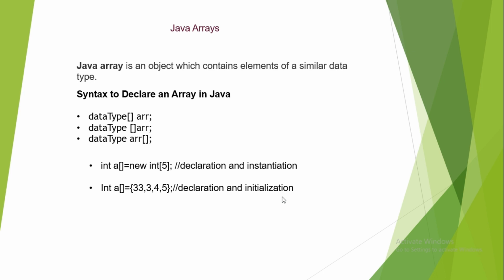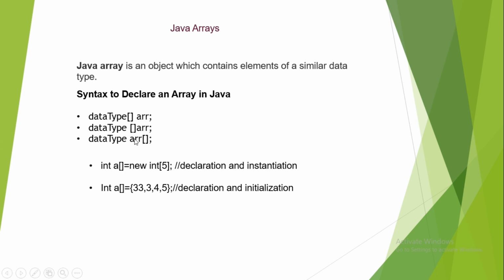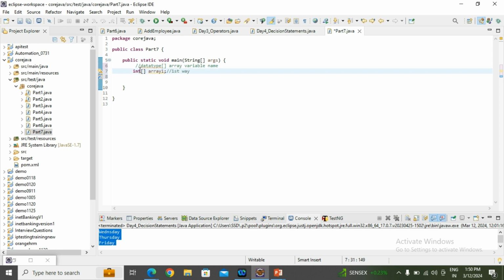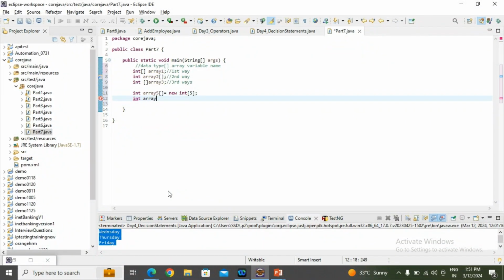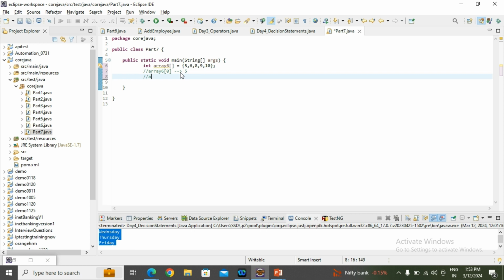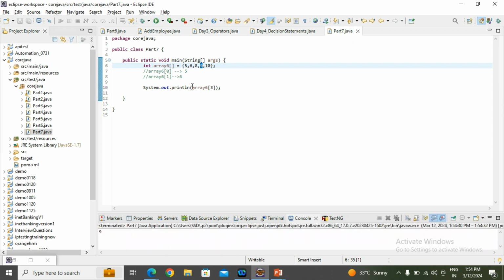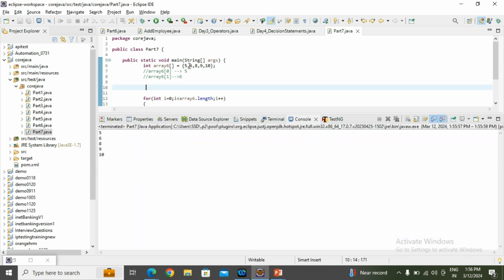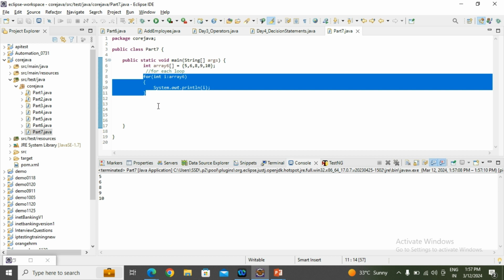Core Java Part7-Java Arrays